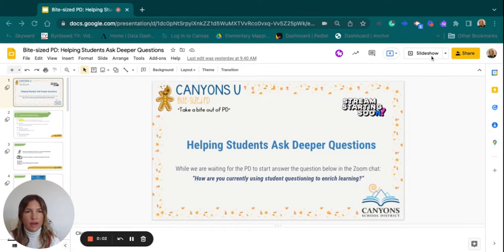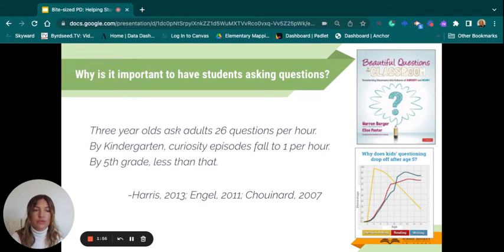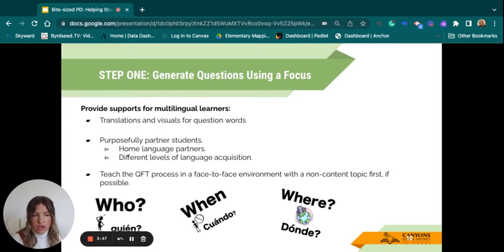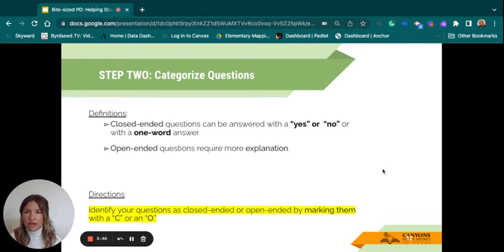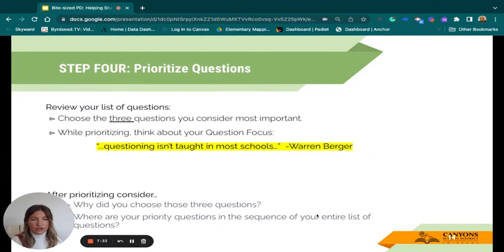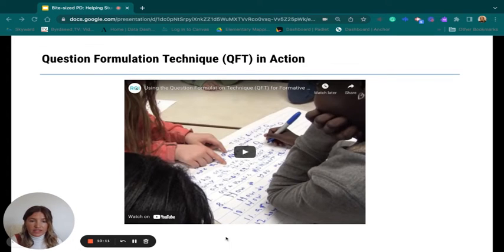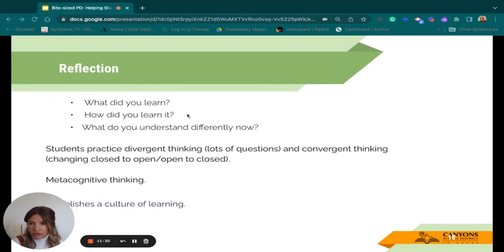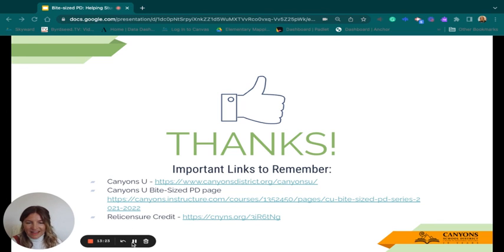Bite sized PD: Helping Students Ask Deeper Questions